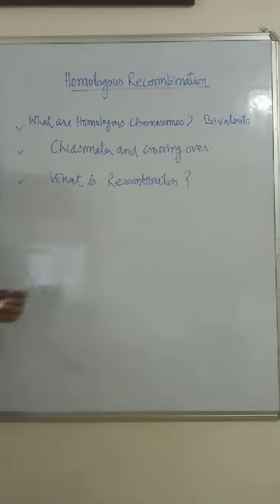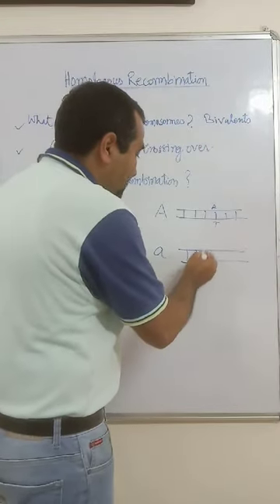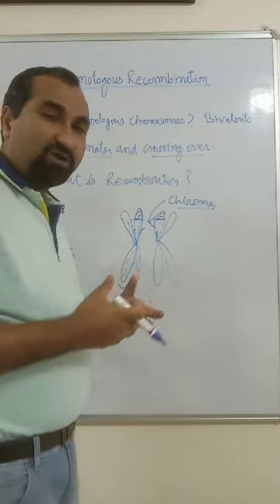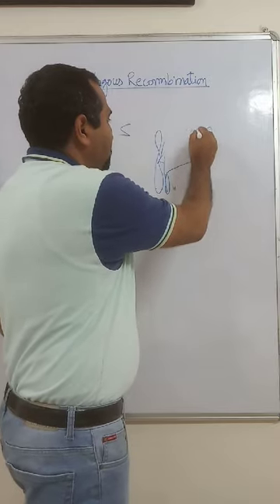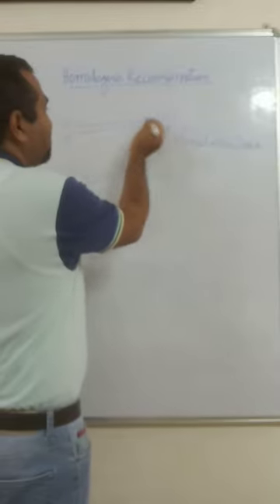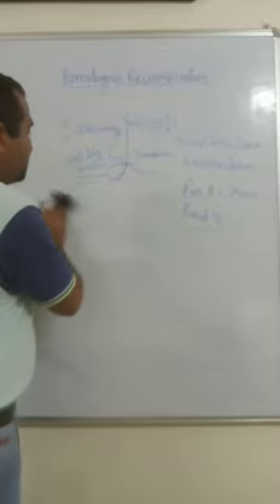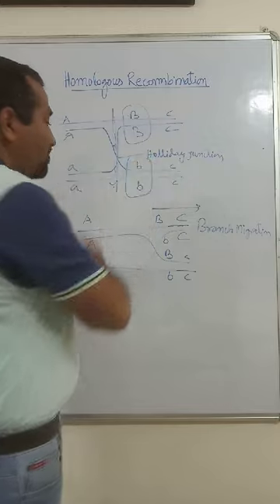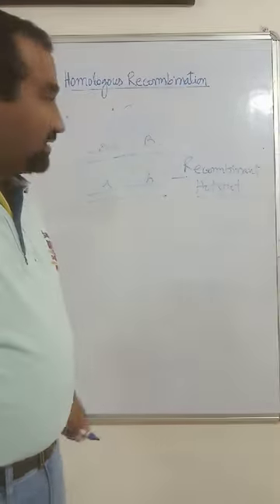Homologous chromosomes/Recombination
For UG/PG classes